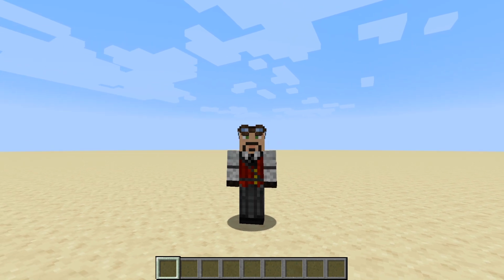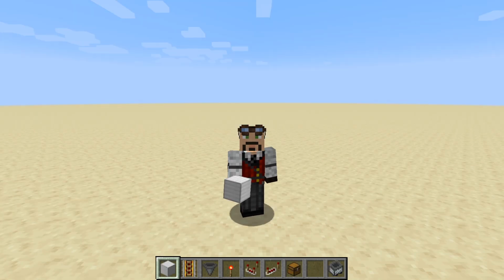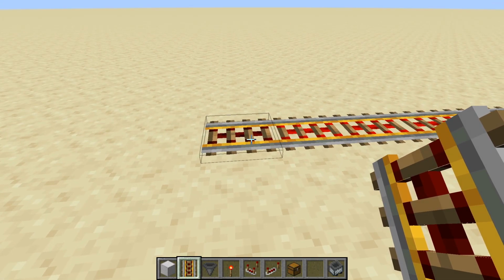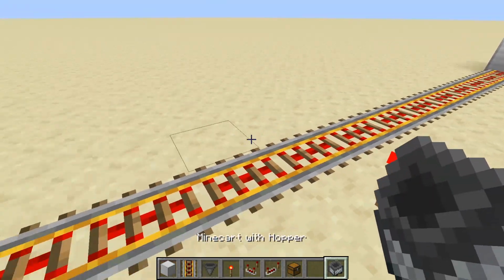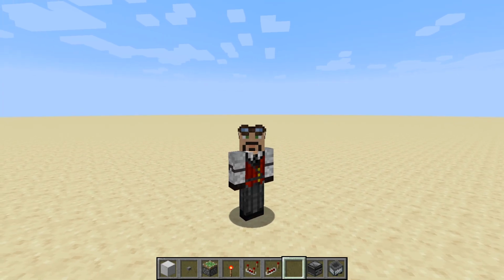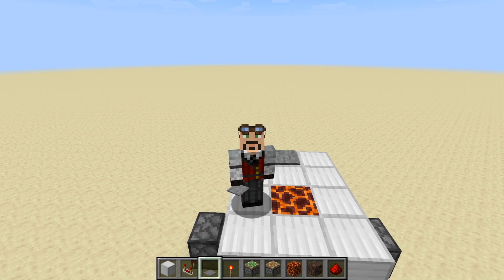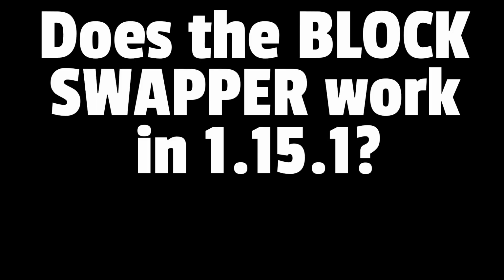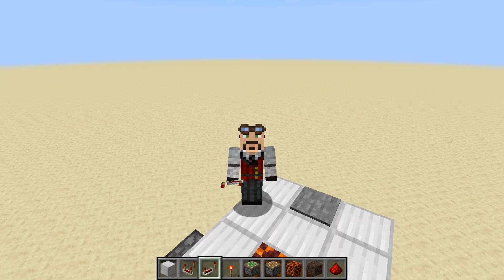I answer your REDSTONE TUTORIAL Questions!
Hey everyone!  This video is a little different.  I create a mix of content on my channel including Vanilla Let's Plays, Modded Minecraft, and Redstone Tutorials.  Everyone seems to like them all, and I thank you!  But, I do get a lot of questions and comments repeated in my Redstone Tutorial videos, so I thought I would make this video to start out the New Year and answer those questions.

The first question I get is Does this work in Bedrock?  I play only on Vanilla, so while some of my tutorials may work on Bedrock, I can not know for sure.  You may have to make changes to make them work on Bedrock.

For the tutorials, many people say that what I have shown doesn't work at all, or hasn't worked for awhile, or hasn't worked since a specific version (say 1.13) was released.  I investigate that in this video.

I'm happy to report, for all three videos below... THEY ALL WORK PERFECTLY IN 1.15.1!